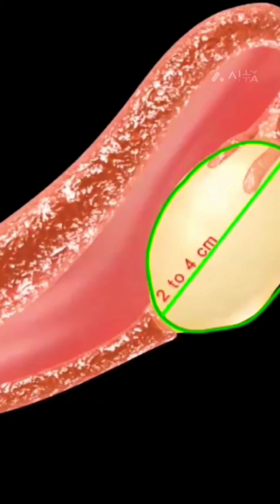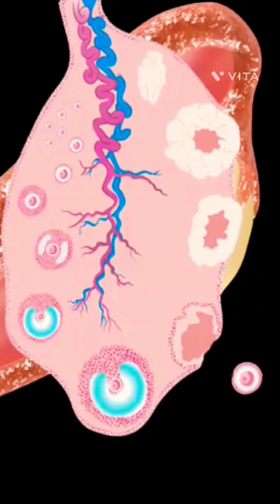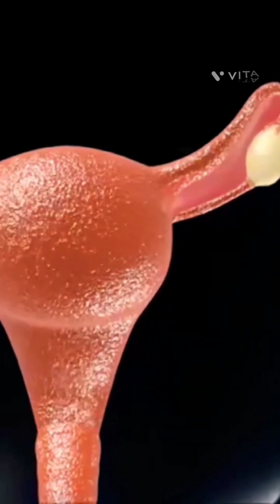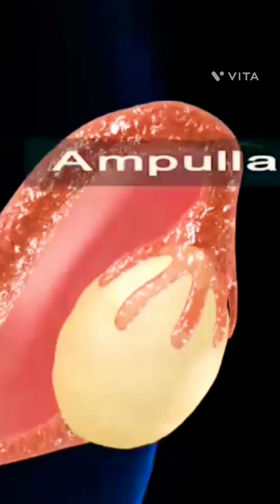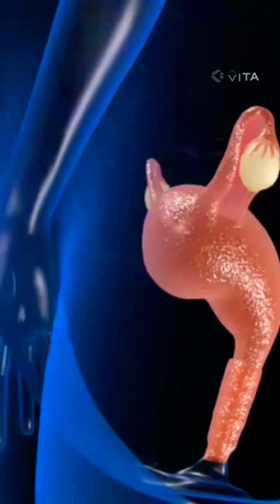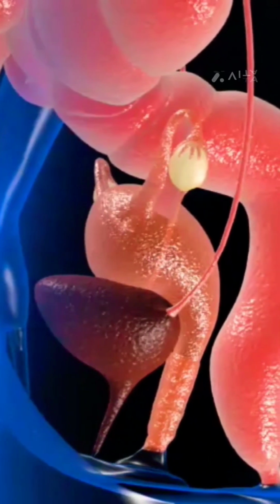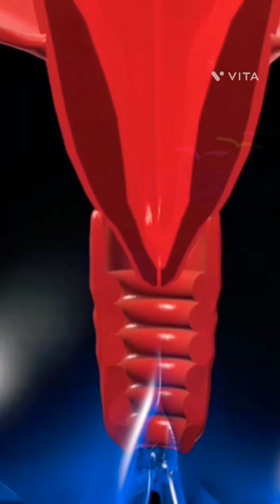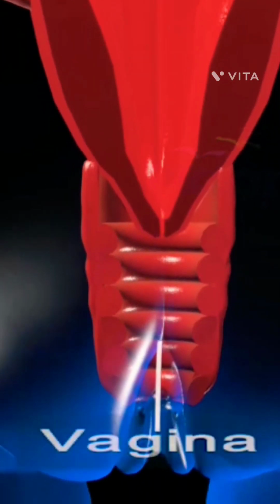female_reproductive_system neet